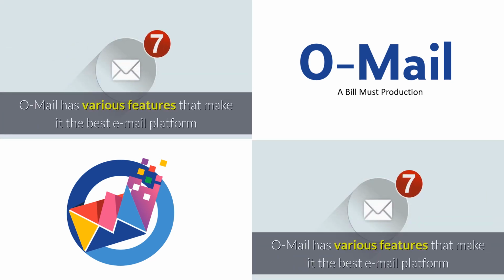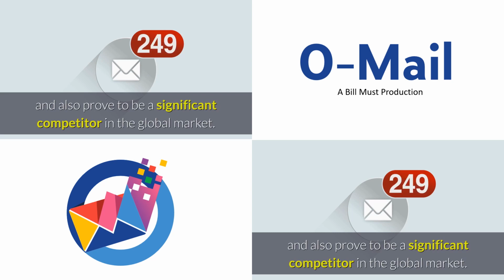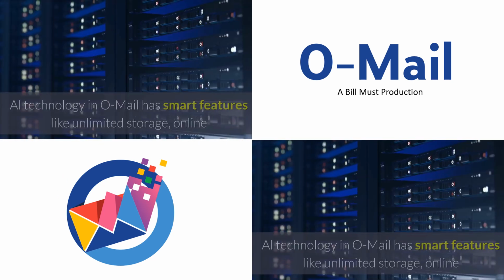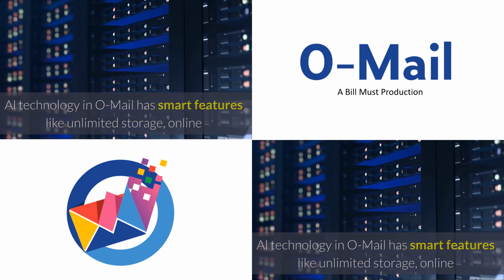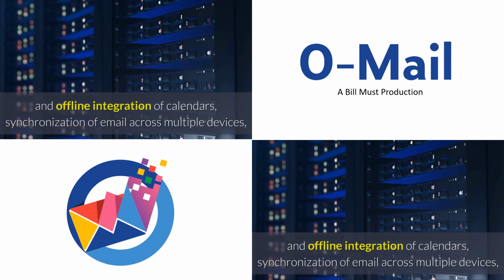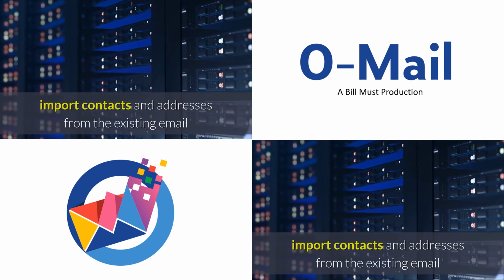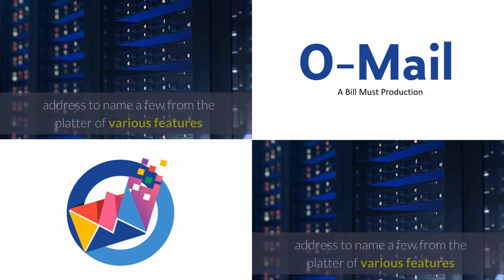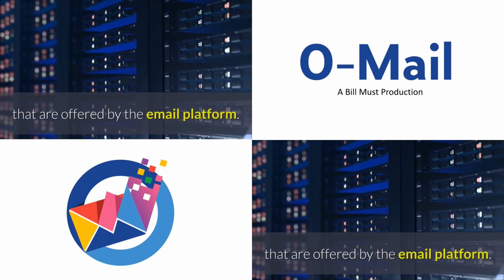O-Mail organizational Communication in a hassle free manner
Switch to an easy and effort-less way to communicate at your workplace.
know more about O-Mail.
O-Mail is an e-mail platform created by OnPassive. The platform enables the users to
exchange communication and gives them a unique experience of communicating in a
hassle-free manner. O-Mail has various features that make it the best e-mail platform and
also prove to be a significant competitor in the global market.
Al technology in O-Mail has smart features like unlimited storage, online and offline
integration of calendars, synchronization of email across multiple devices, import contacts
features that is offered by the email platform. O-Mail users are given many options to
customize according to their preferences and enable notifications across multiple devices,
scheduling mails and so on.
O-Mail strives to provide the best experience to its users worldwide by enabling latest
updates in the email platform, one that would create engaging and long term relationship
with the users.
Key Features of O-Mail.
O-Mail, an AI-powered email service comes with multiple features that enhance the ease with which you send and receive mails and manage your contacts. It is a convenient and a user-friendly solution to all your e-mailing needs.

Access online and
offline Calendars.

Sync e-mails across
multiple device.

Import contacts from old
e-mail to your O-Mail account.

Customize and enable
notifications.

Schedule
e-mails

Get Unlimited
Storage space.